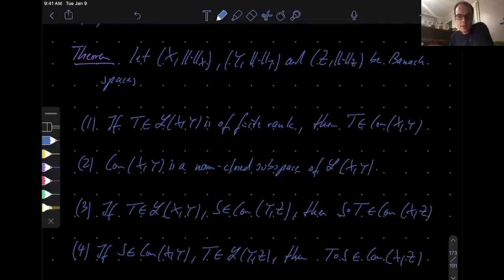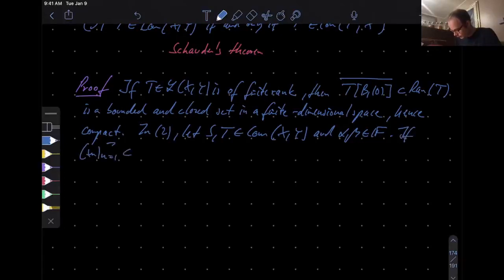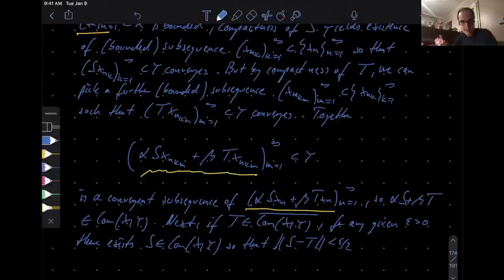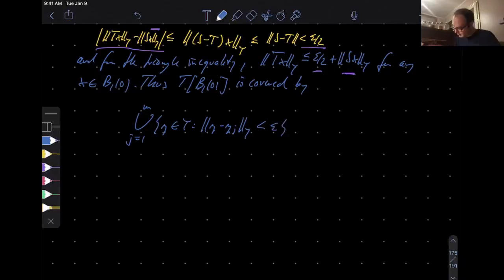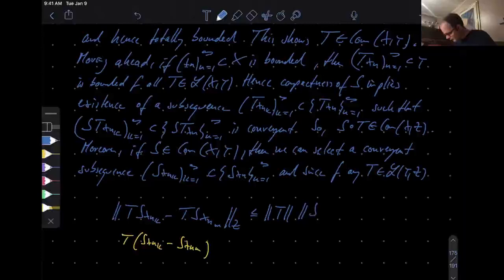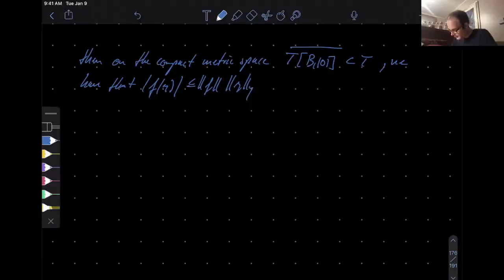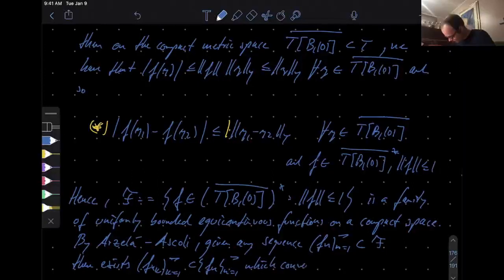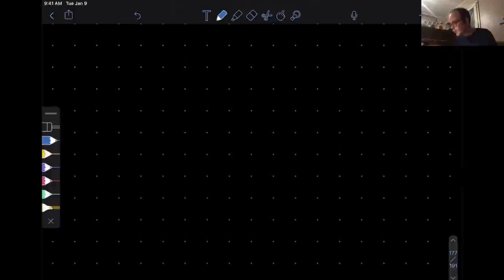Functional Analysis w22v3